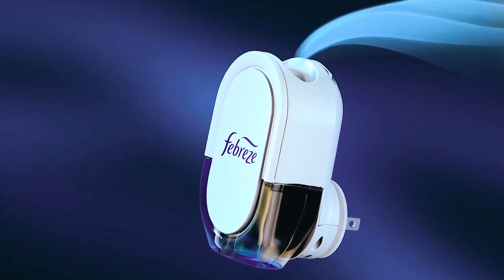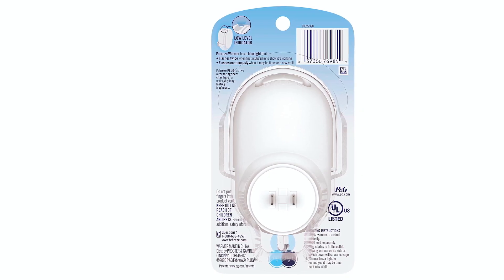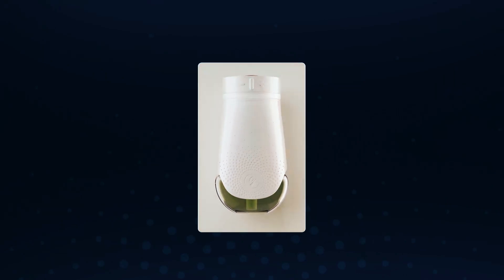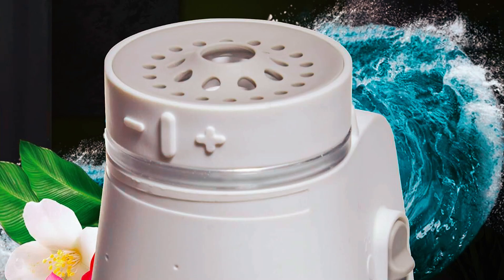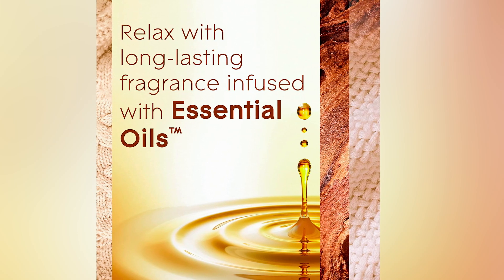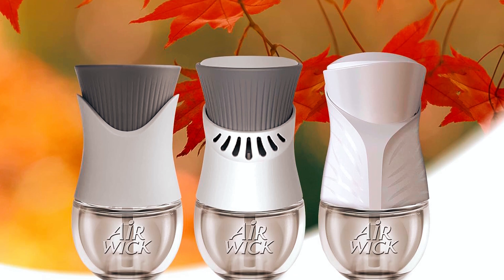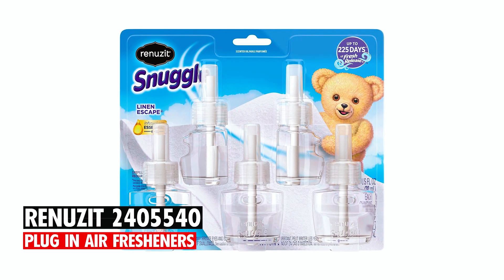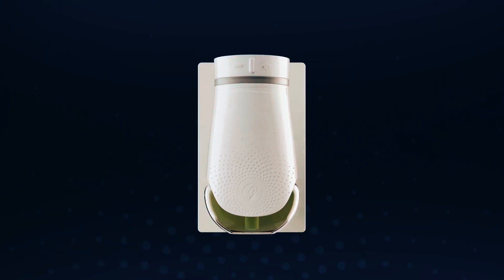Top 5 Best Plug In Air Fresheners OF 2025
Plug In Air Fresheners: Hey guys, in this video, we’re going to review of the top 5 best Plug In Air Fresheners.
➜ Links to the best Plug In Air Fresheners 2025 we listed in this video:

00:00 INTRODUCTION.
00:06➜ 1. FEBREZE 68232 PLUG IN AIR FRESHENER-
00:57➜ 2. SC JOHNSON 326993 PLUG IN AIR FRESHENER -
01:51➜ 3. GLADE 301984 PLUG IN AIR FRESHENER-
02:35➜ 4. AIR WICK PLUG IN AIR FRESHENER-
03:14➜ 5. RENUZIT 2405540 PLUG IN AIR FRESHENERS-

03:45 Outro.
Dear viewers, in today’s video we’re going to show you the TOP 5 BEST PLUG-IN AIR FRESHENERS to buy this year. Let’s begin!
That is why when buying a Plug In Air Fresheners, there are a few things to consider; quality, durability, ease of use, and features.

In today’s video, we are going to look at the top five best Plug In Air Fresheners available on the market today. We have made this list based on our own opinion, research, and customer reviews. We have considered their quality, features, and values when narrowing down the best choices possible. If you want more information and updated pricing on the products mentioned, be sure to check the links above.